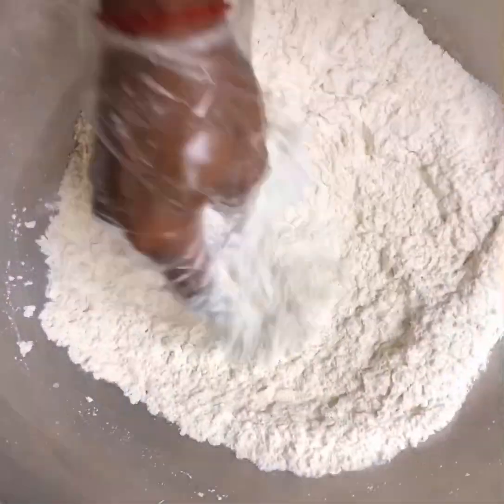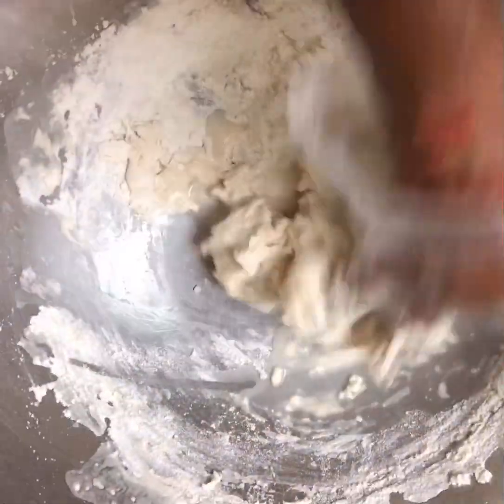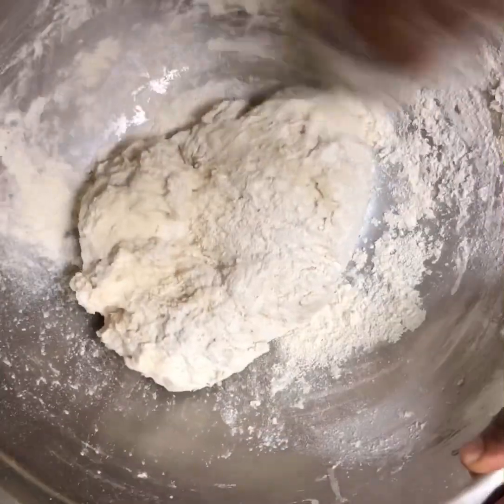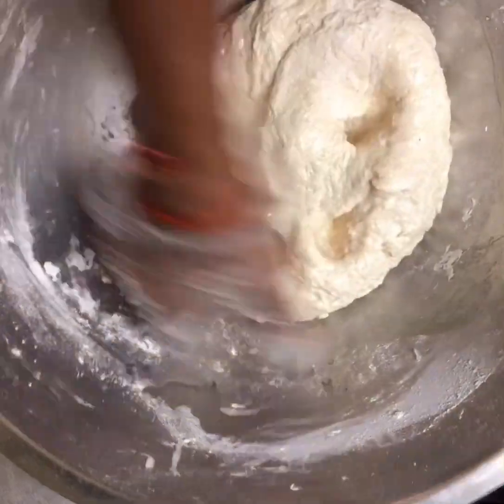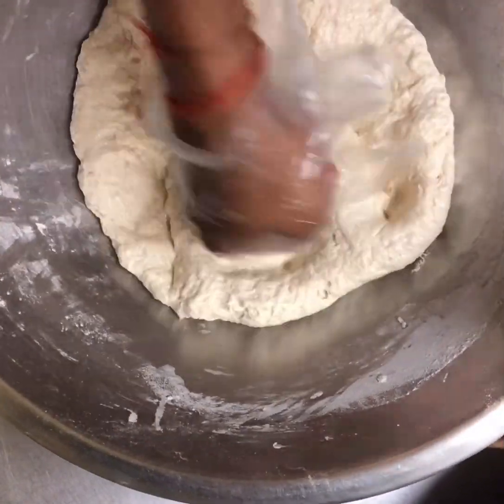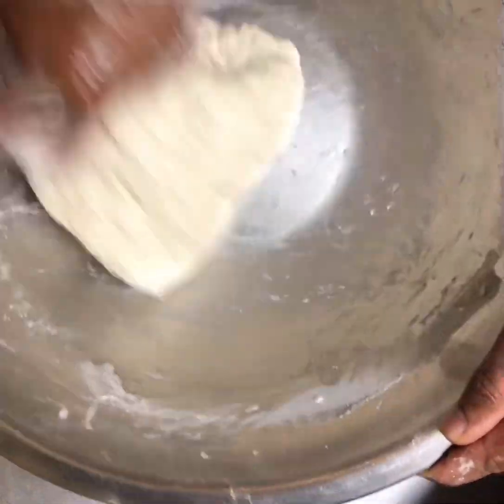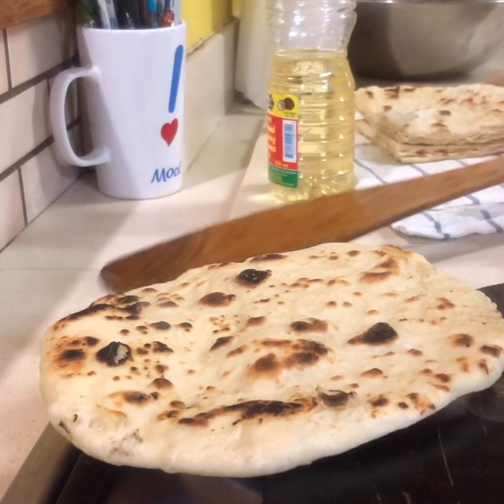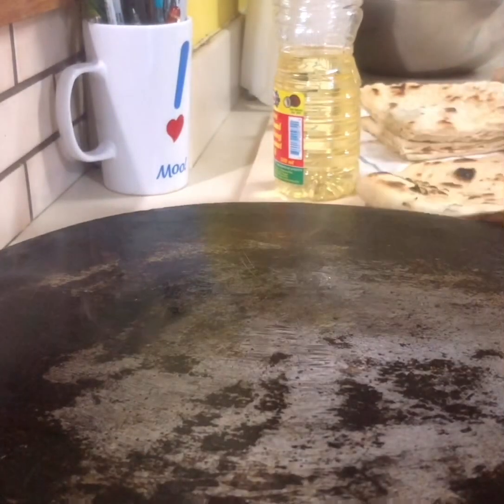Sada Roti E..00001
A simple dough that can also be used for Dhalpurie,Paratha, Pies ,Dosti (2in 1)
Ingredients
4 cups All purpose Flour /Bakers Flour
4 tsp baking Powder
1 tsp salt
1oz cookeen (grated)
11/2-13/4 cups lukewarm water

Method :
Mix all ingredients together add water a little at a time to form a soft dough ..
Make into small balls (lowyah) according to the size of your Tawah .
Let rest  for 15 mins
Heat your Tawah medium heat, roll out to Desired size and cook.
See video on how to sakay .
 NB: I put very little cooking oil on both sides, it helps keep the roti soft long after it’s cooked .